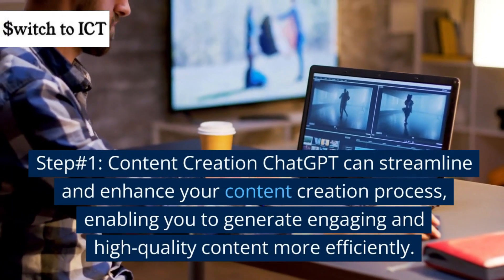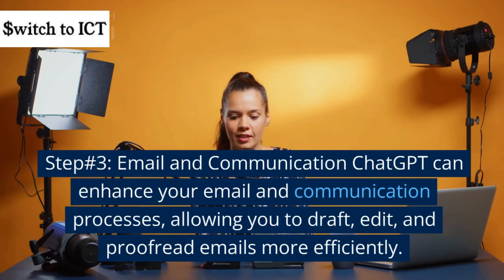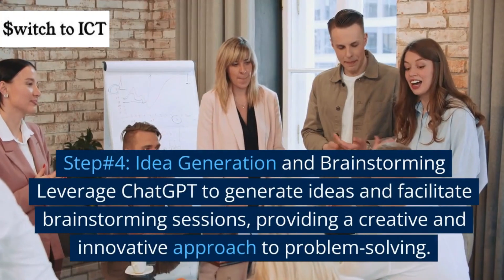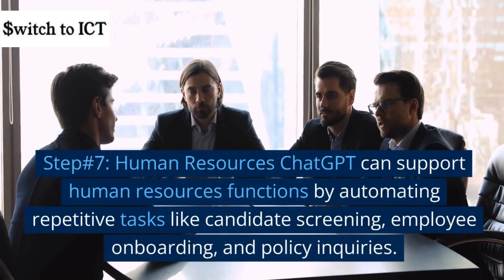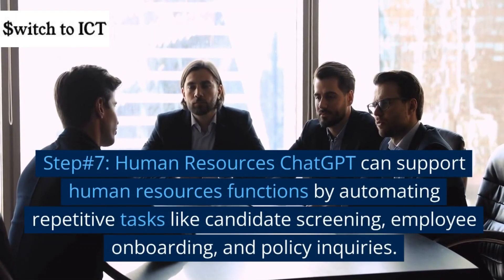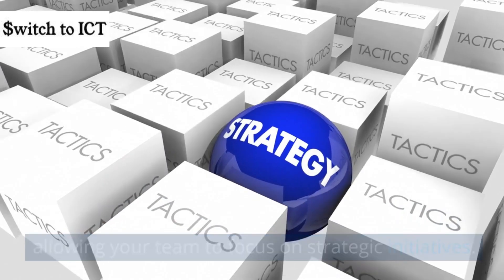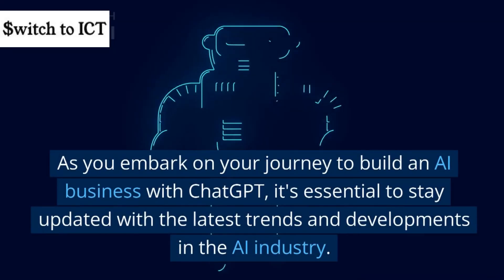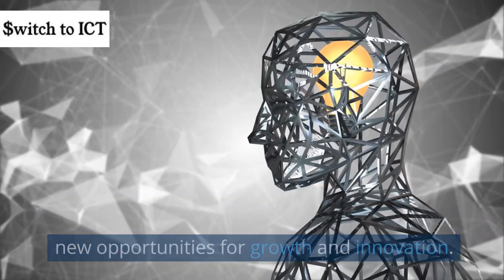How to Build an AI Business with ChatGPT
Are you interested in building an AI business with ChatGPT? In this video, we'll explore the steps to successfully start an AI business using ChatGPT. Discover how Jackson Greathouse Fall turned $100 into a successful online venture, Green Gadget Guru, with the help of ChatGPT. Find out how ChatGPT's AI capabilities can help you generate business ideas, design websites, and even write code without prior programming knowledge. Don't miss this opportunity to learn how ChatGPT can empower you to build an AI business and make money. Watch now!